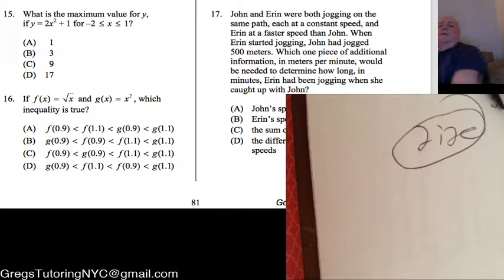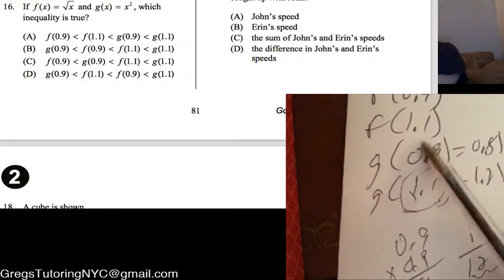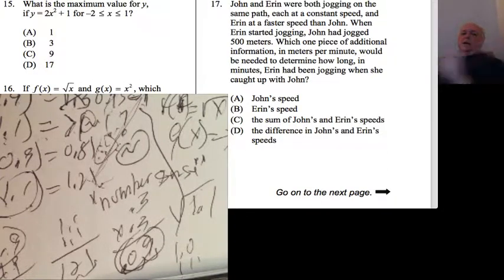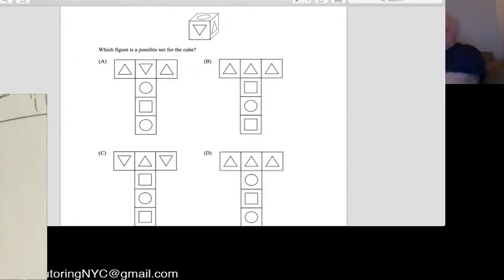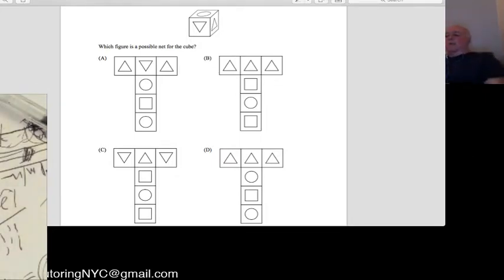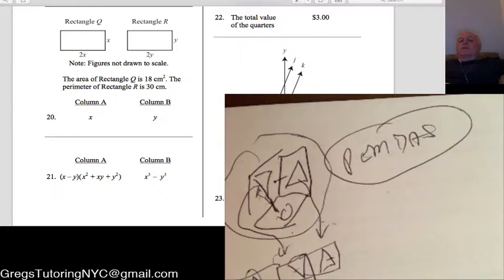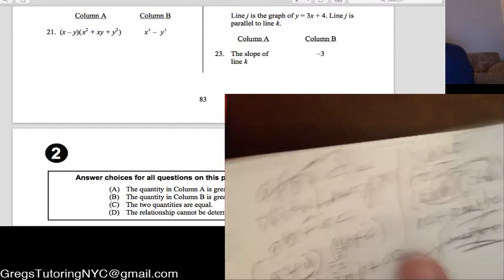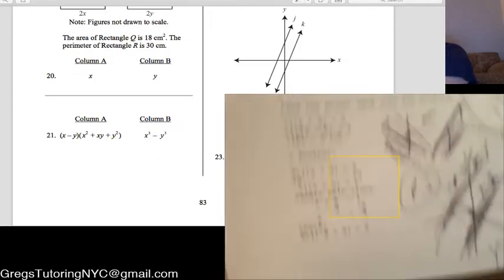SHSAT || Math // SHSAT-like ISEE Examples Part 12 (Upper)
SHSAT Math using the ISEE as a ricochet point & clarity.  We crawl through the upper level at last!

The download of the PDF used in this video can be found in the "What To Expect On The ISEE" PDF Guides section of that page, select Upper Level.